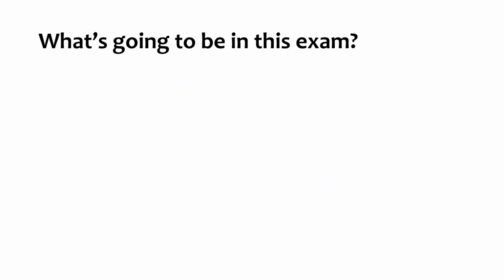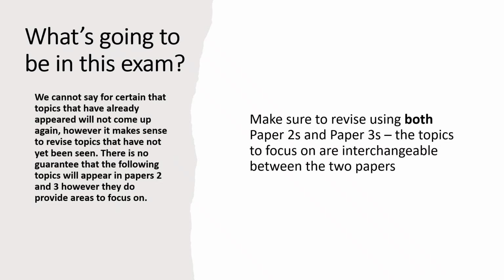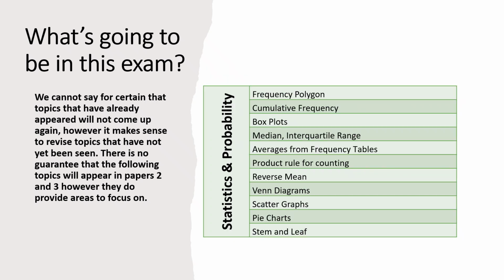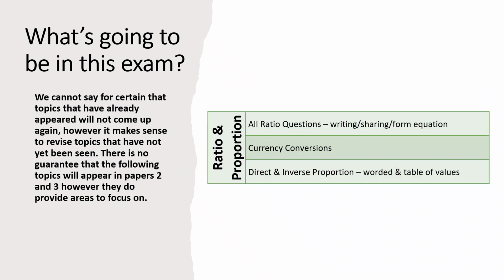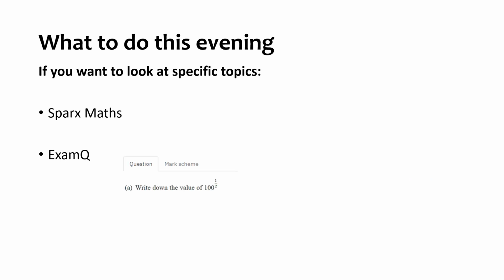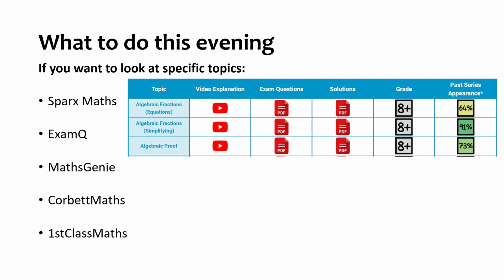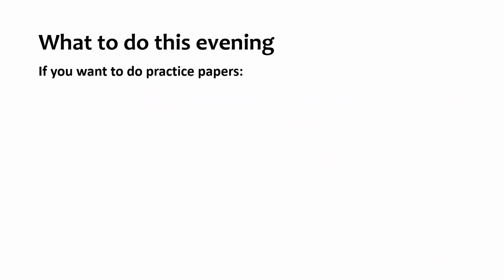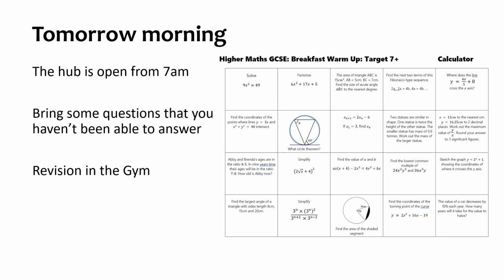NBN Maths Higher Paper 2 Wednesday 19th Nov